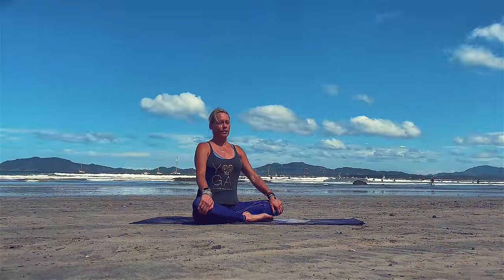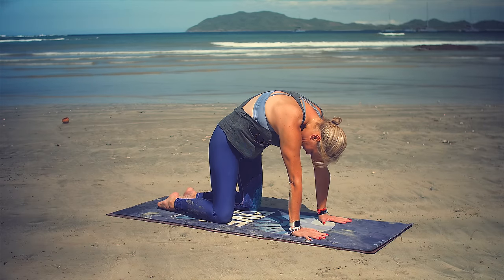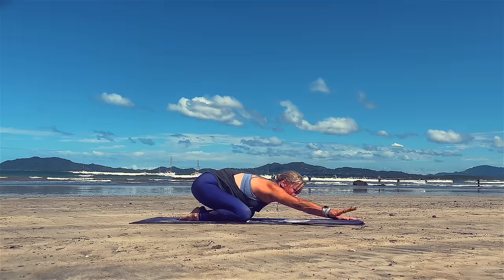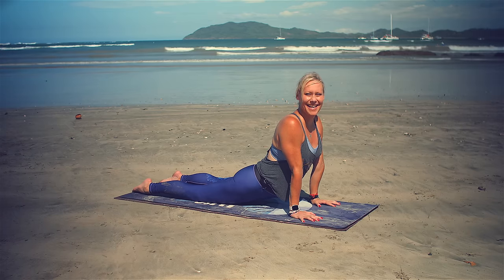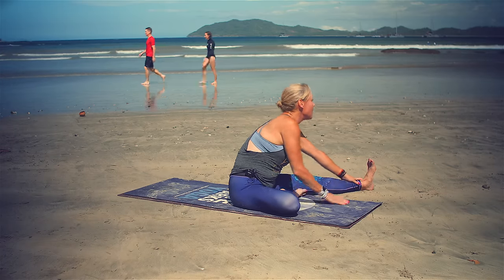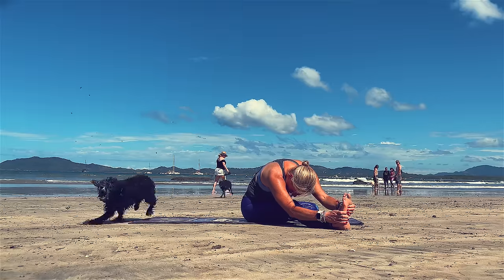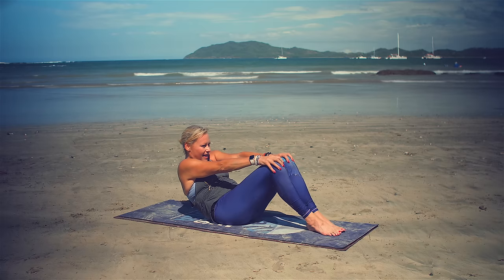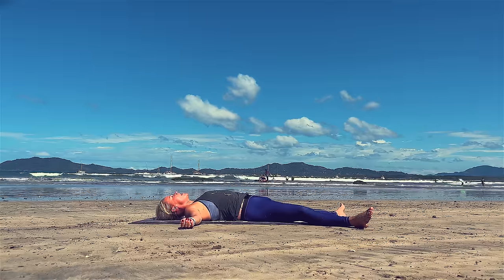Moment of Zen Yoga Class - Five Parks Yoga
Take a moment to yourself - drop into your body and mind while simultaneously transporting yourself to the sites and sounds of the ocean and beach in Tamarindo, Costa Rica.

Begin with deep Ujjayi breathing to match the sound of the ocean in the background. Warm up the spine in all directions with side bends, twists, cat/cows and hip rolls.

Lengthen through the spine, as you stretch your inner thigh and sole of the foot in an extended Child’s pose variation before stretching the side of the body and shoulders in Child’s pose.

Open the chest in heart melting pose, before stretching into high cobra pose. Wide legged low lounge and pigeon are deep stretches for the thighs and hips. Get a Rindo spotting as she makes her way back from the ocean. :)

Long holds allow you to check in with your body and breath throughout the entire length of the class.
Restore with a restful hug before a deep twist, happy baby and Savasana.

💭 💕 WELL? WHAT DID YOU THINK?
Did you like this free yoga class? We'd LOVE 💕 to hear from you!

NEW! Want to send someone a personalized message from Erin for a birthday, anniversary, graduation or just about any other reason! Now you can with her partnership with Cameo!

😍 LOVE ERIN'S CLASSES?
Would you like to help us create more free yoga classes? FOR REAL, It Matters. Even a small contribution can make a significant impact when combined with others in the community!

💝 WANT TO HELP SUPPORT FIVE PARKS YOGA?
We have had a goal to make Five Parks Yoga our exclusive focus and only career for almost 10 years now. We are right at the doorstep to making this decade-long dream become a reality, and with your help, we can continue to produce high-quality, free yoga classes on Youtube and host one-of-a-kind yoga retreats around the world. If you feel like you are getting some value out of our classes, and if (and ONLY if) you have the means to donate a dollar or two, we would be grateful for your help on our journey to more classes and new content even faster.

We invite you to show your support if you feel like spreading the love and discover more information by visiting:

✈ 🌴 YOGA RETREATS IN COSTA RICA & MORE

🌎 Join Erin in Costa Rica! Learn more about Erin's upcoming yoga retreats! So Many yoga retreats coming soon it's crazy!

🌴🍹 As a Five Parks Yoga subscriber, you can enjoy exclusive discounts on private rentals of Casa Colorado, the vacation rental house where we film most of our classes. for more information.

🎵 WANT TO ADD MUSIC?
Looking for some music to enhance your yoga practice?

📅 ⚔ HOW ABOUT A FREE 30-DAY YOGA CHALLENGE?
Challenge yourself with one of our complimentary 30-Day Yoga Challenges. Can you stick with it for a whole month?

🌸✨ ABOUT THIS FREE YOGA CLASS

Curious about the equipment, cameras, and microphones we use to film classes?

Thank you for supporting Five Parks Yoga, produced by Tamarindo Films